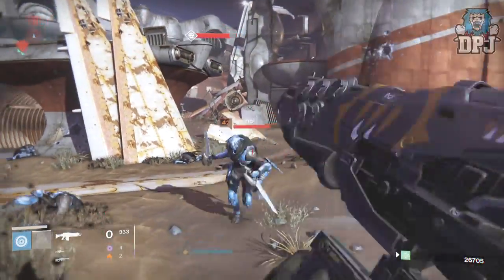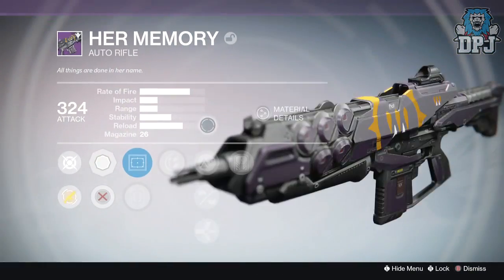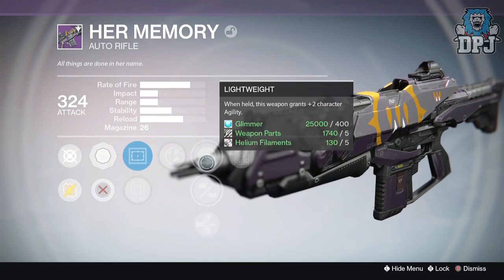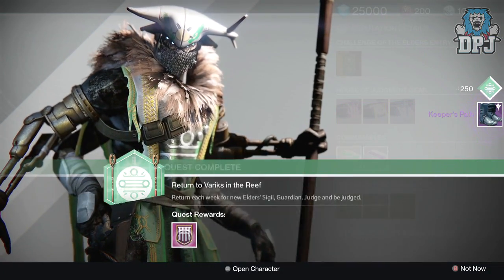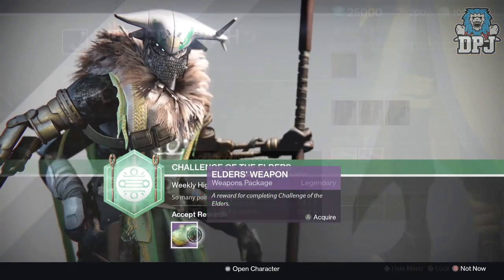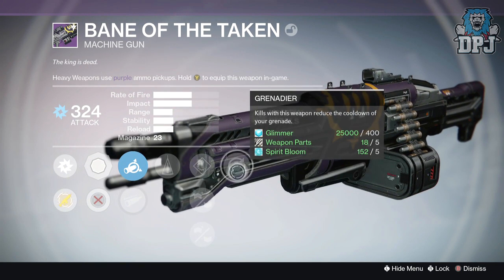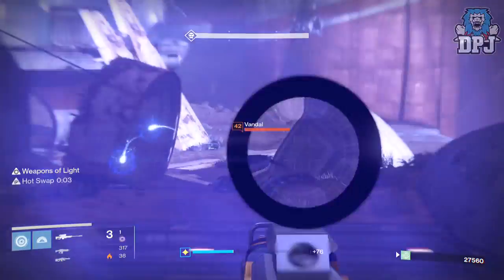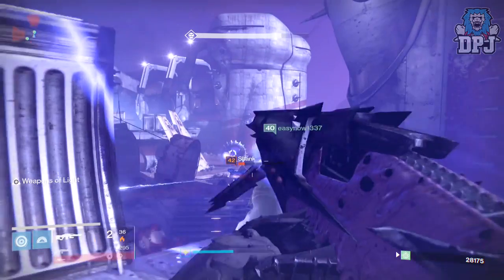Destiny: Challenge Of The Elders Loot Results x6 - Variks Sigil Scorecard Loot x 3